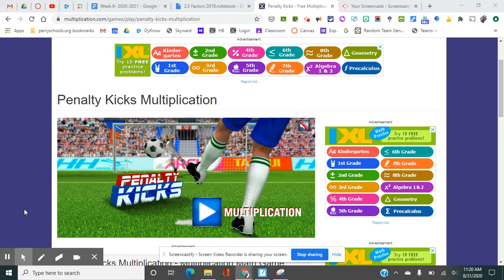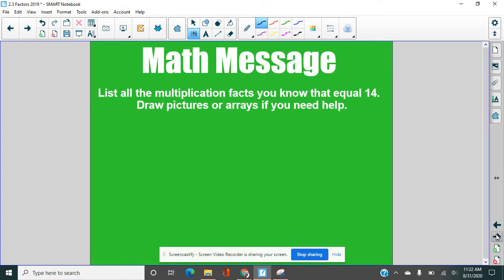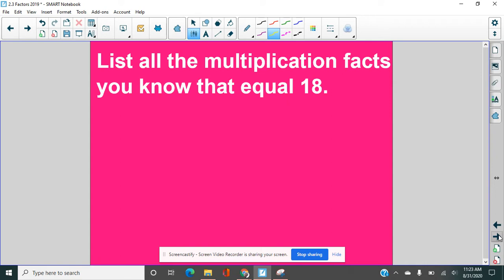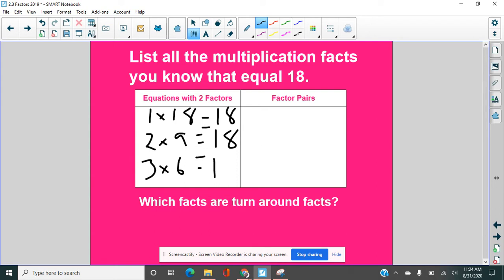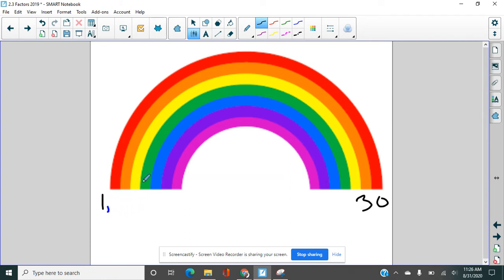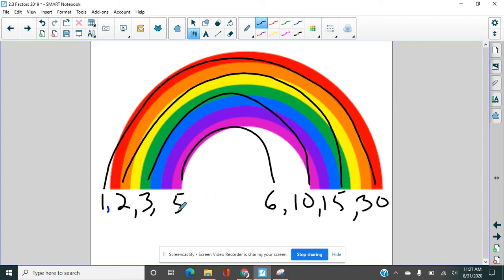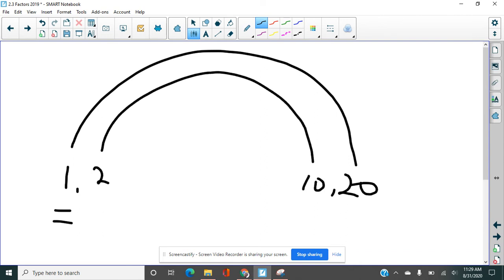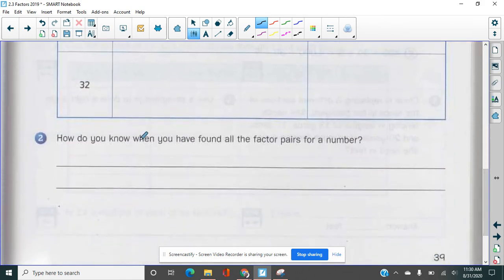Lesson 2.3 - Factors and Factor Pairs - Everyday Math - Fourth Grade 4